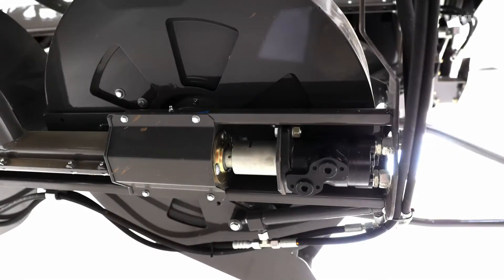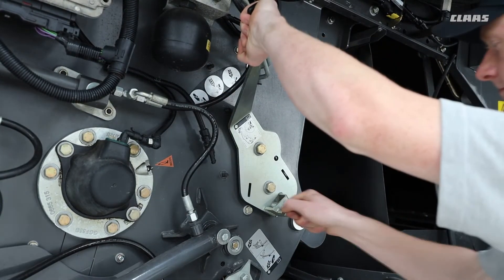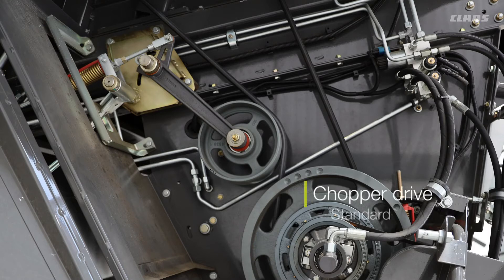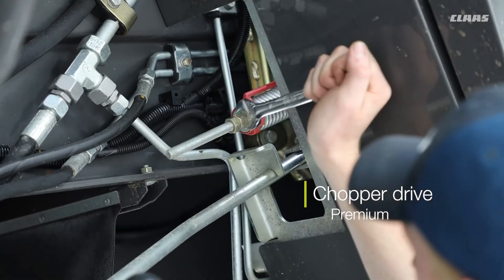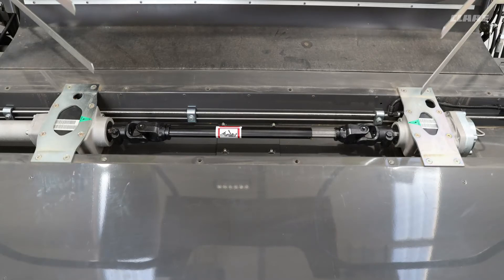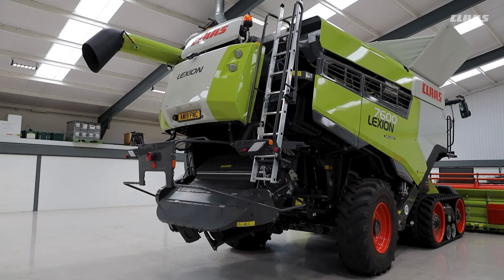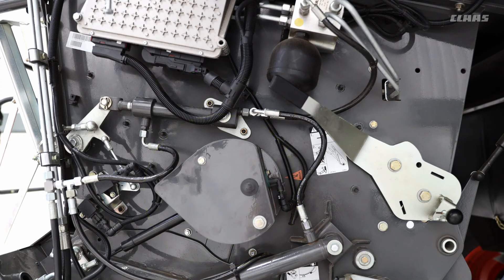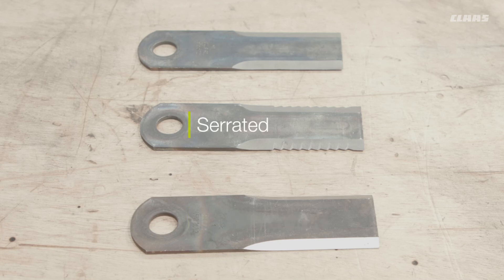LEXION Operators Tips - Service and Maintenance: Rear of the Combine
This video provides details on the service and maintenance points on the rear of LEXION 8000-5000 machines such as grease nipples and knive condition. Enjoy!